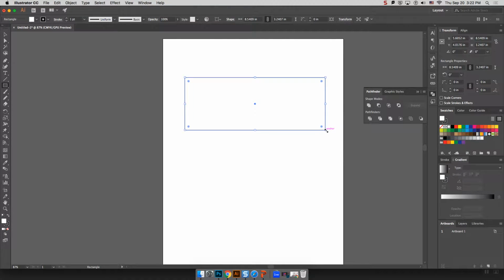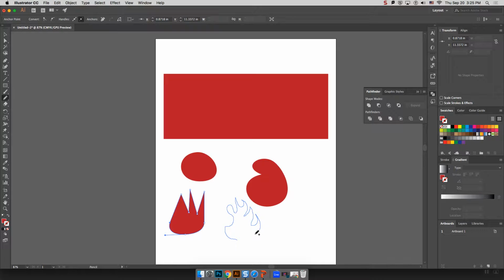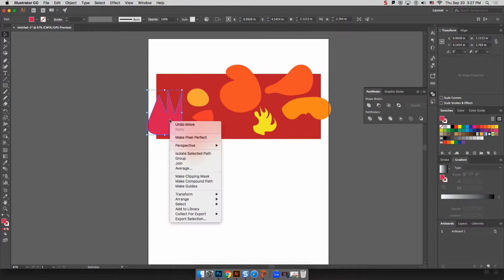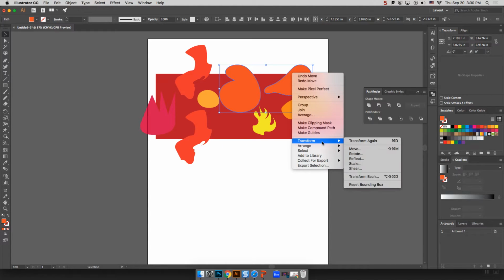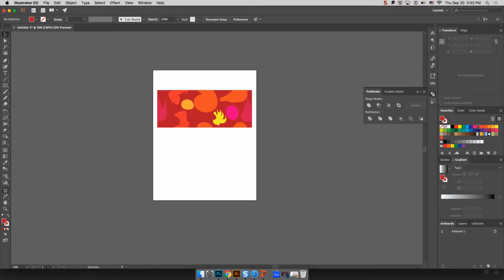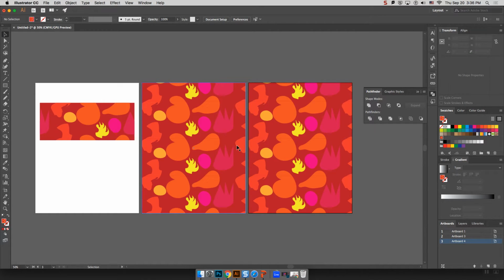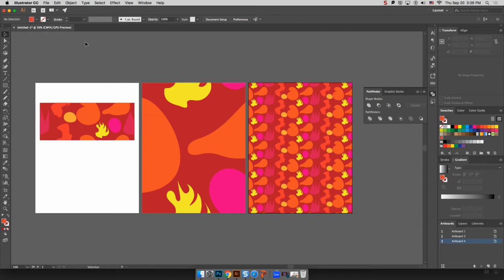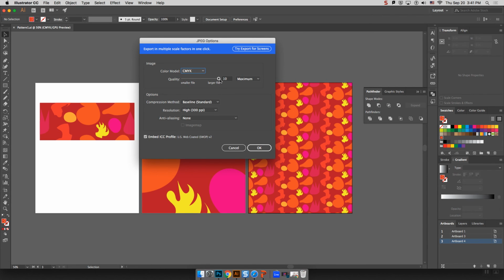Illustrator Repeat Pattern Review, Pen Tool Review, How to Save your Files for Printing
In class Lecture at MassArt in Digital Tools for Textile Design on 9/20/18